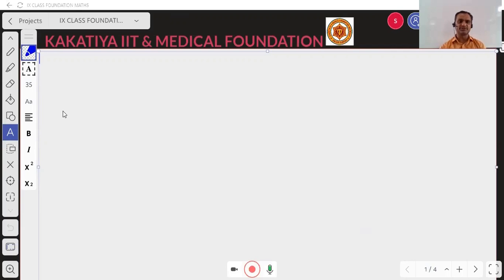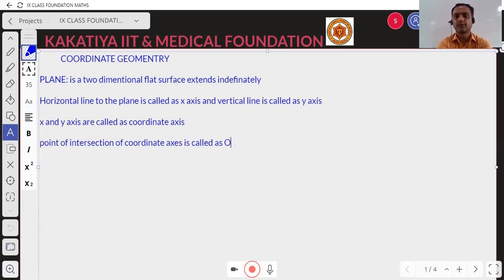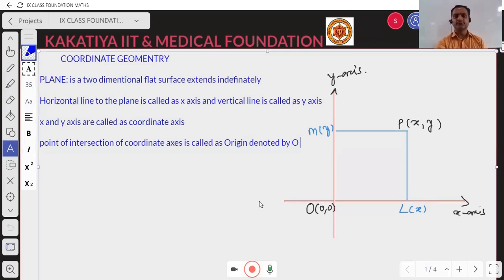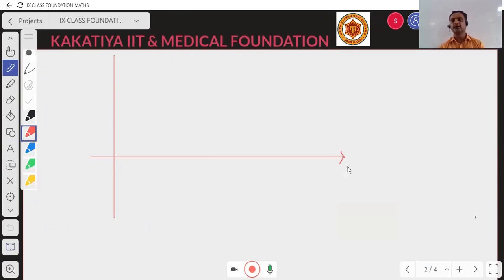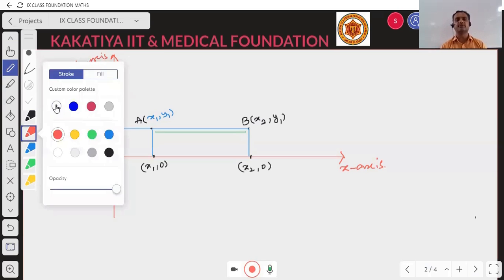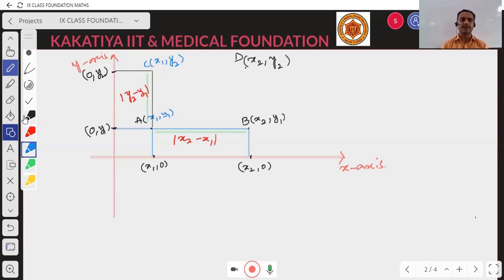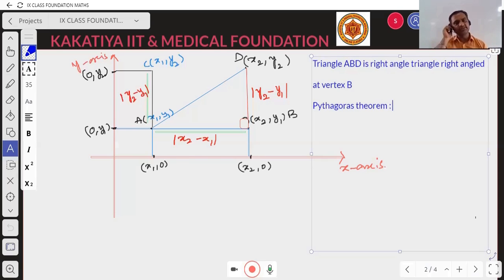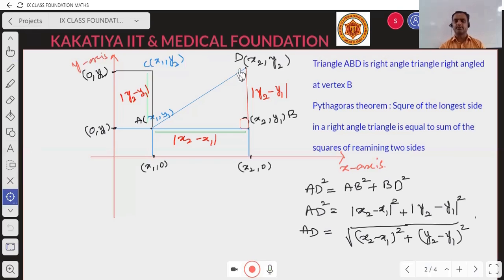CLASS IX - MATHS IIT : COORDINATE GEOMENTRY